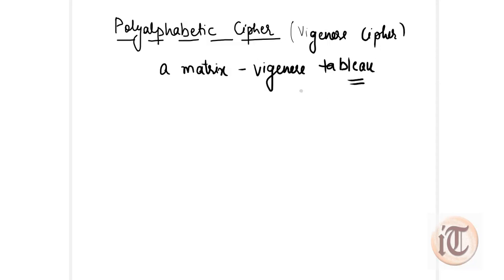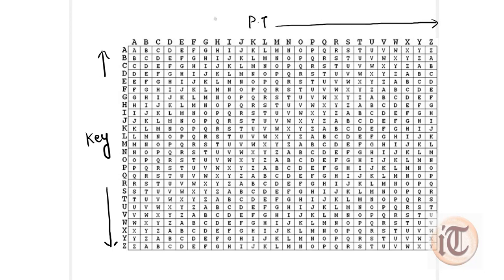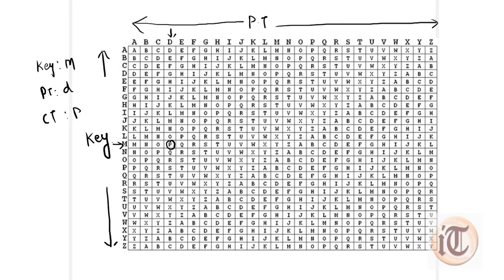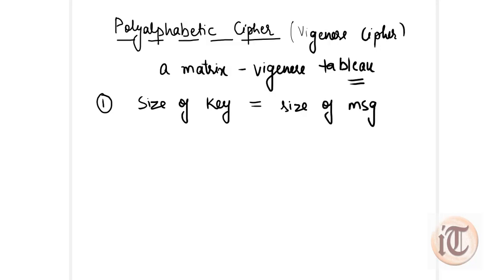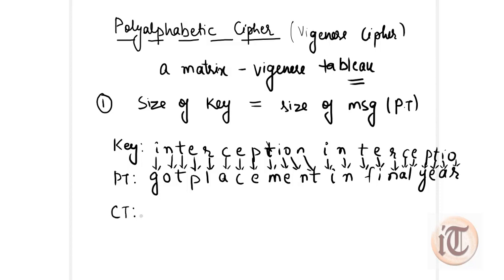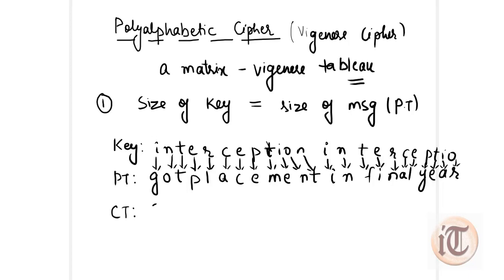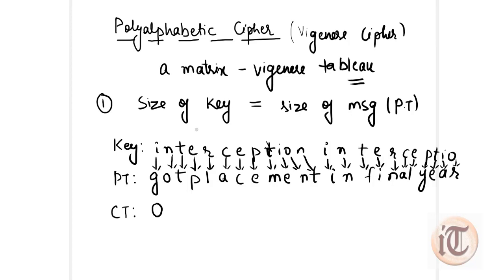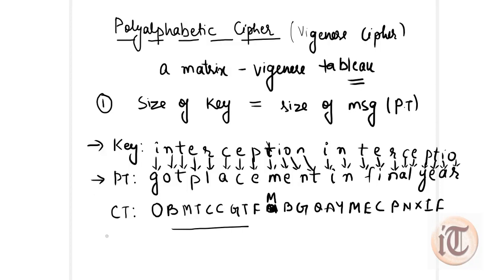5. Substitution Cipher: Polyalphabetic cipher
This video explain about the polyalphabetic cipher which is another technique of substitution cipher with the help of example.

Thanks...Keep Supporting !!